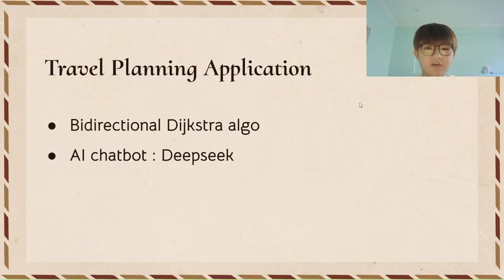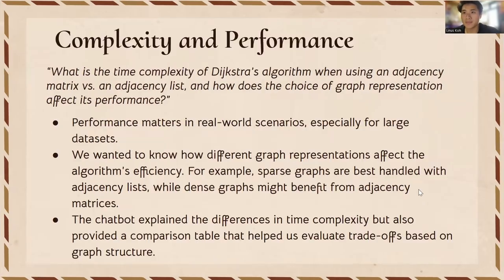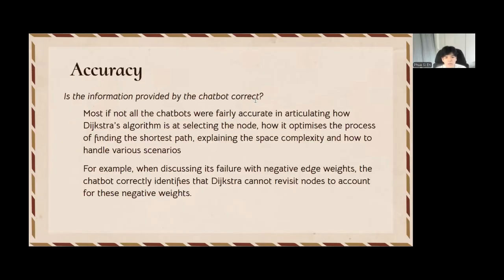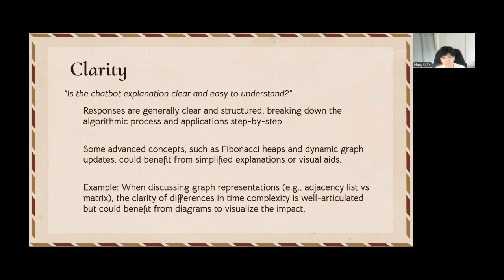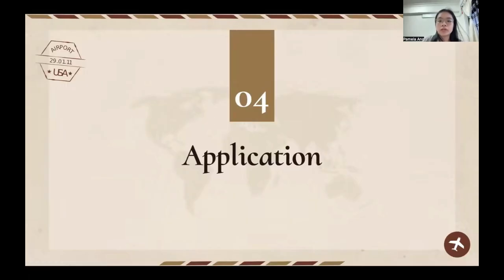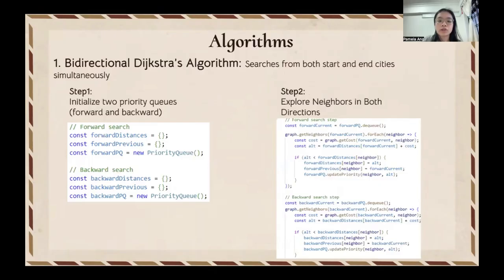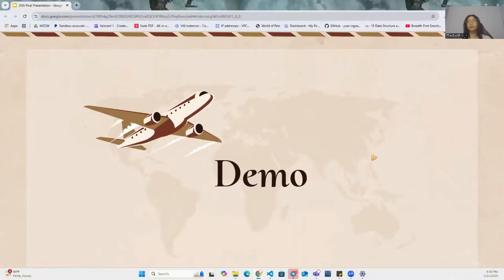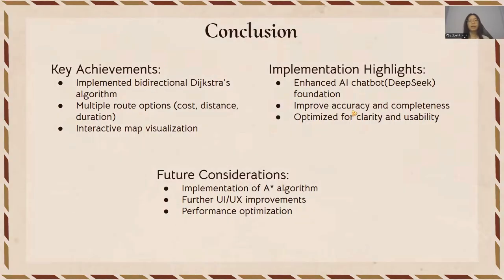INF1008 P1 Team05 Video